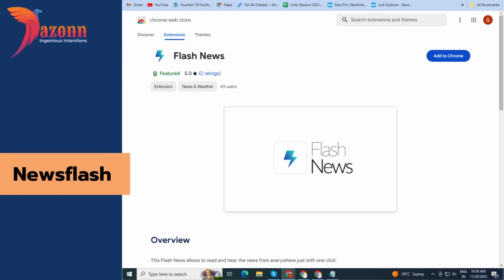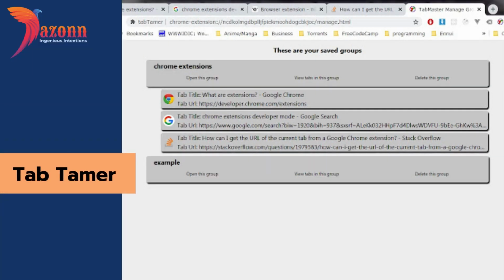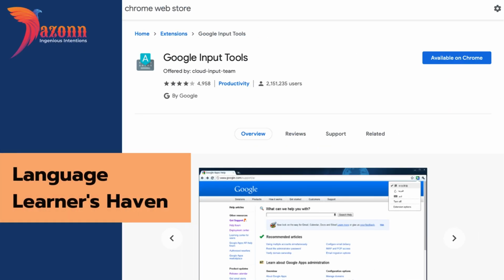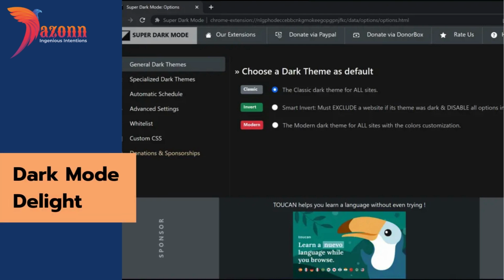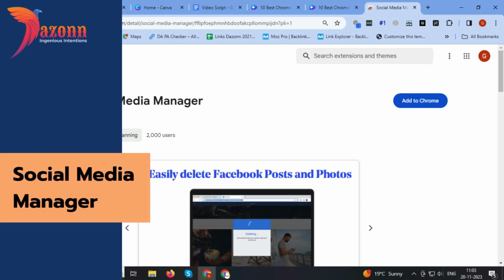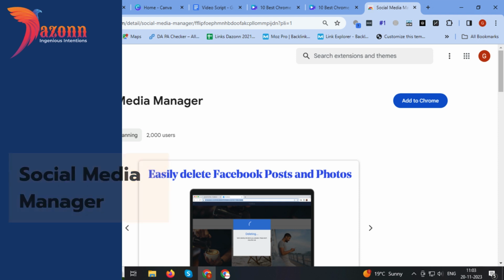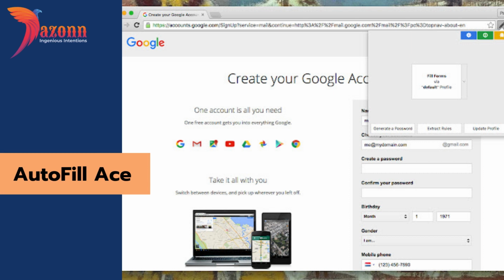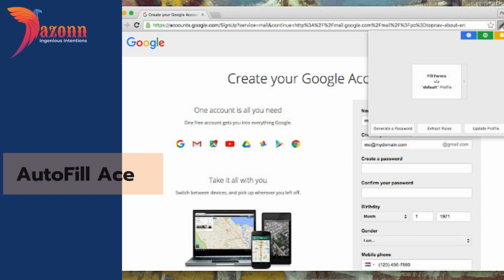10 Must-Have Chrome Extensions | Dazonn Technologies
10 Must-Have ChromeExtensions | Dazonn Technologies

Enhance your web browsing with these 10 incredible Chrome extensions! From productivity boosters to creative tools, we've got you covered. Watch till the end to discover how these extensions can revolutionize your online experience.

☐ Liked?

 / dazonntechnologies

 / we_dazonn

 / dazonn_technologies

 / technologiesdazonn